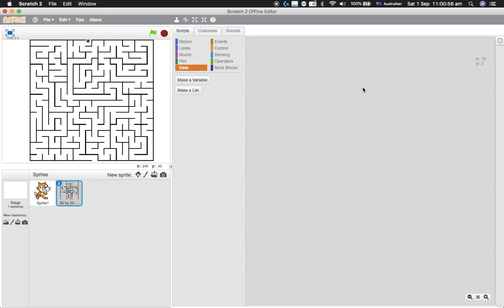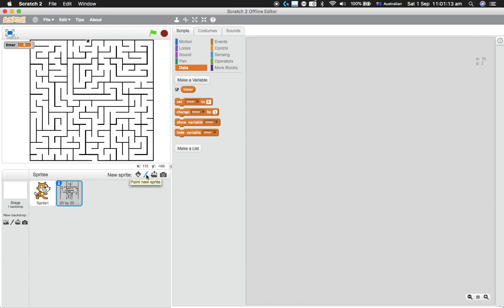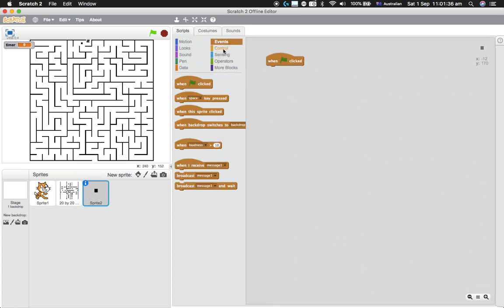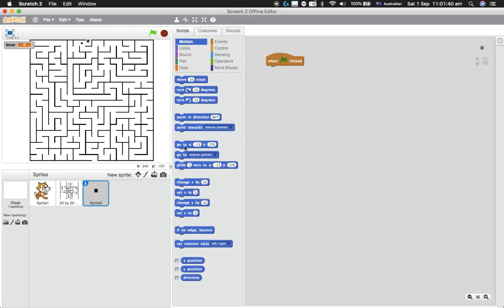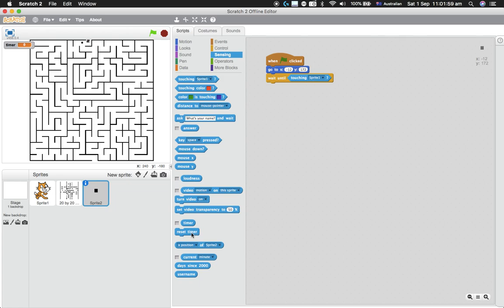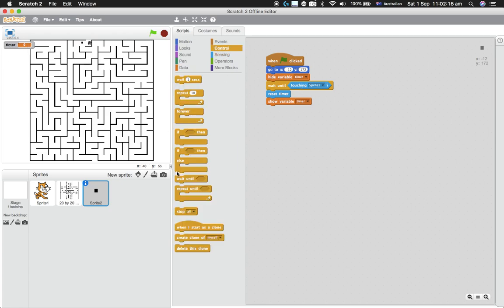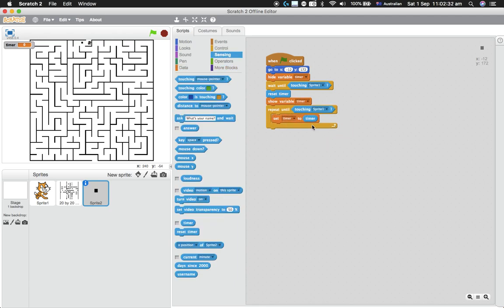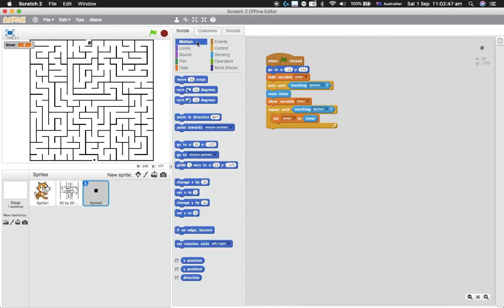Scratch Tutorials - maze part 2: Timer